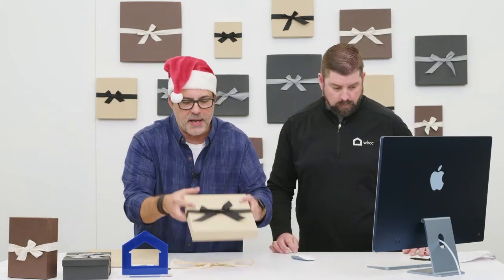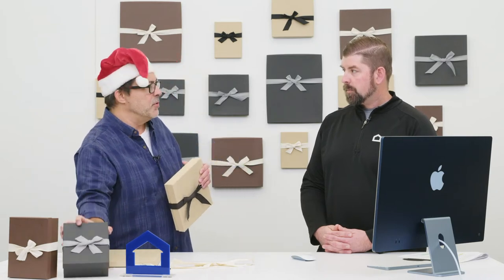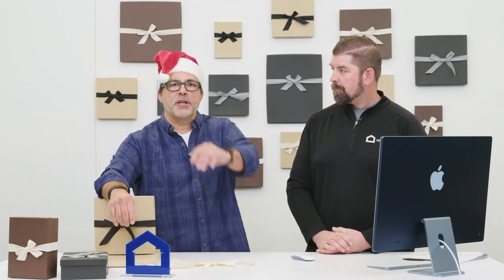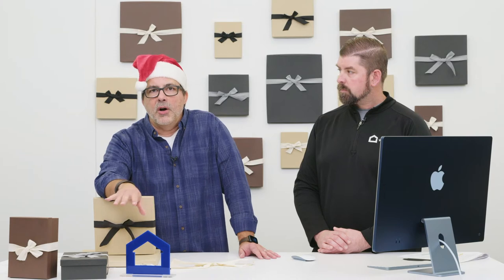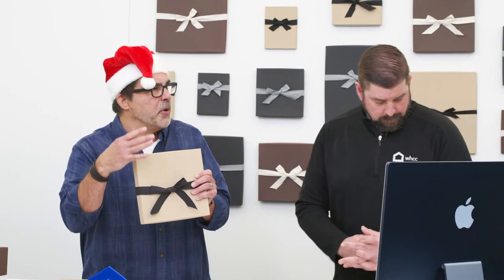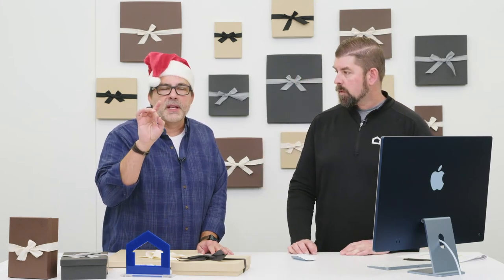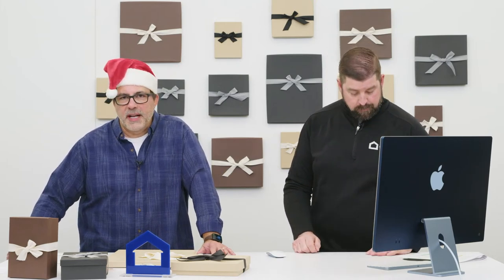Premium Packaging | Wrap Up and Ship Your Orders in Style | WHCC Live & On Display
Have you ever thought about drop shipping your photo products directly to your clients? There are many choices for presenting your clientele with their valuable family portraits — in person or by mail. Join us as we unbox our beautiful Premium Packaging options and go in-depth with the benefits of getting your photos professionally packaged!